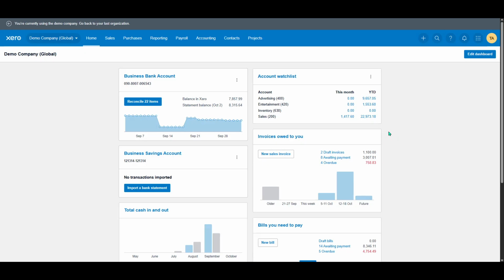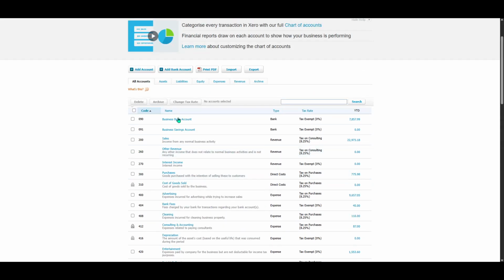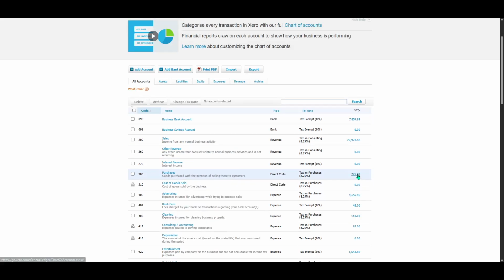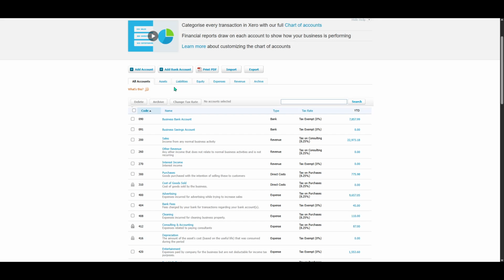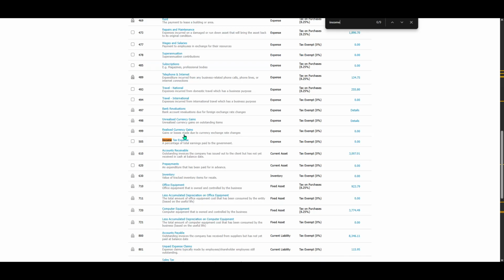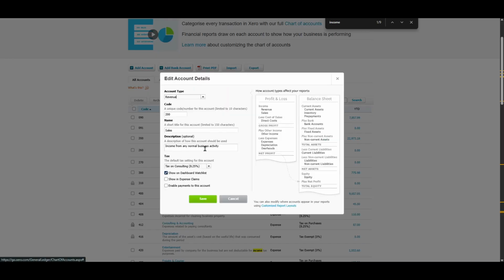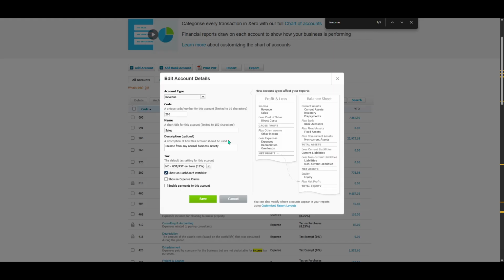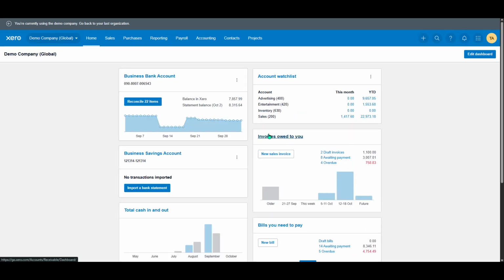How to Tax Digital Services in Australia Using Xero (2025 Tutorial)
Learn how to tax digital services in Australia using Xero—set up GST for digital products, apply the right tax codes, and stay compliant with Australian tax laws. This 2025 step-by-step tutorial is perfect for freelancers, online businesses, and digital service providers.